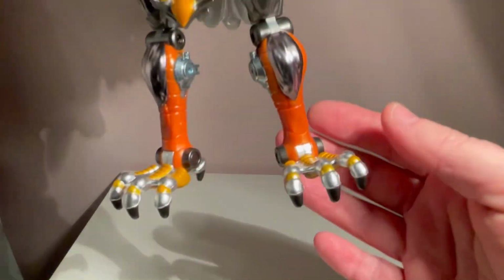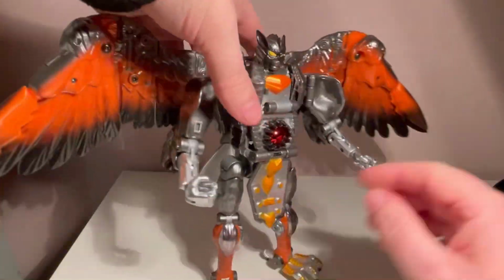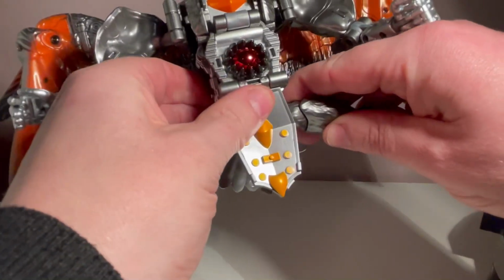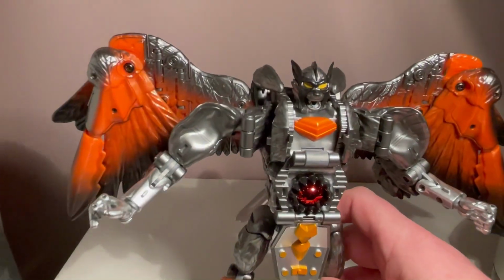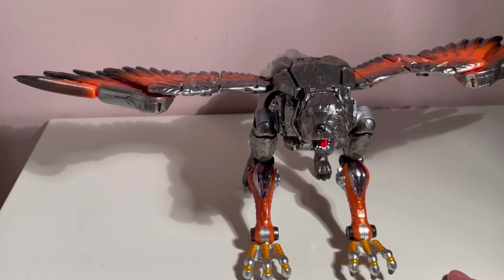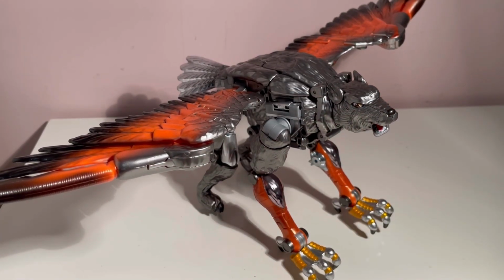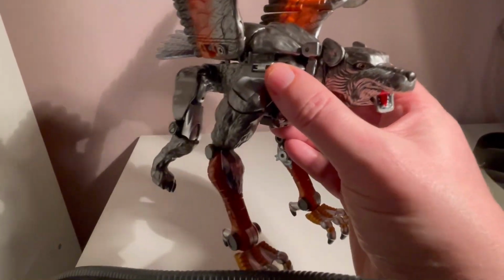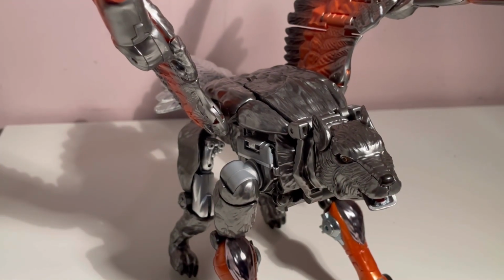TransArt BWM12 Wing Wolf Transformers Masterpiece Silverbolt Action Figure Review!